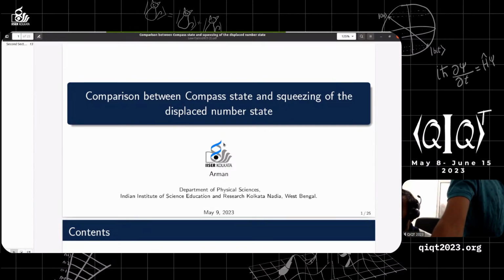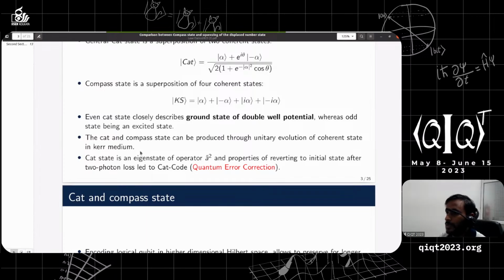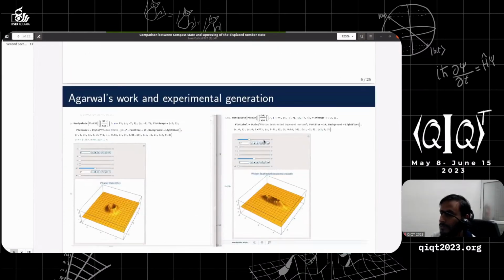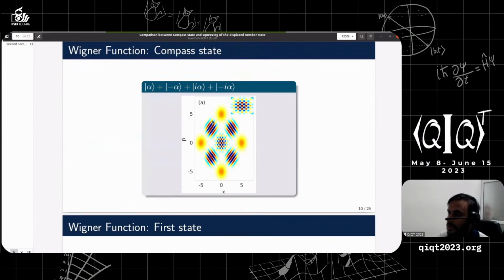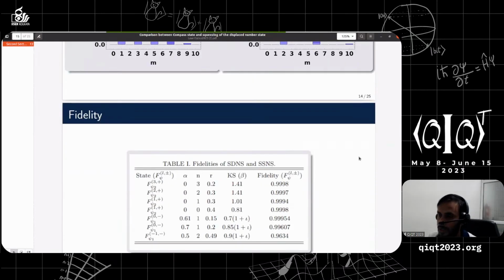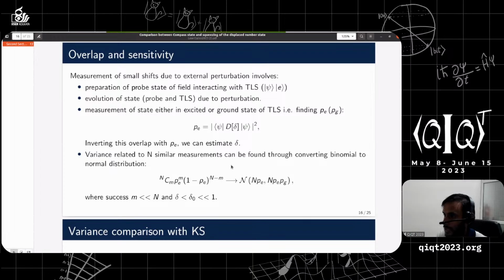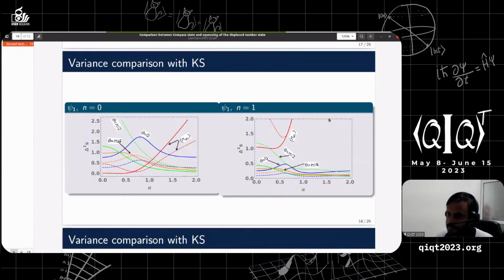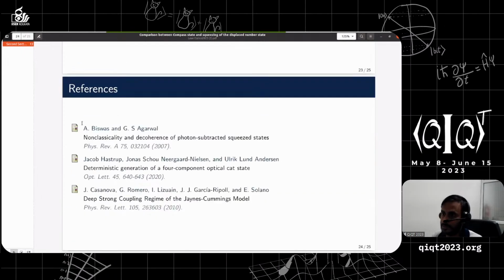Mr. Arman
for detailed inform